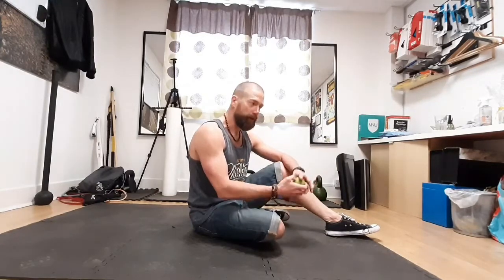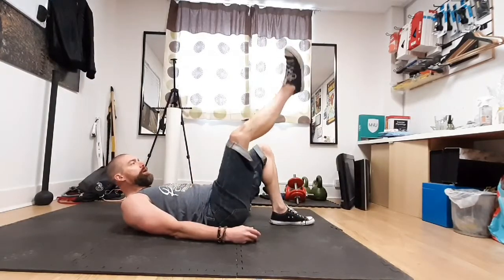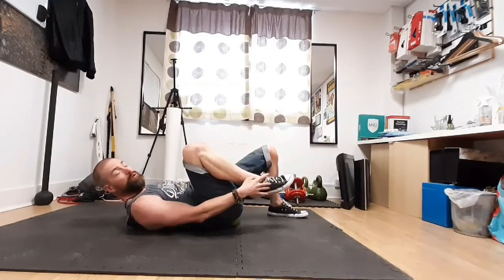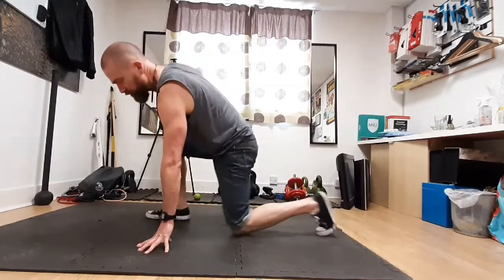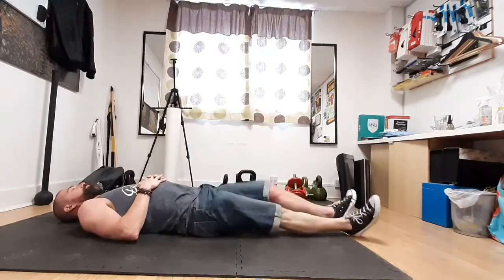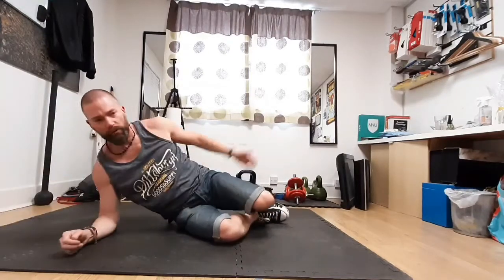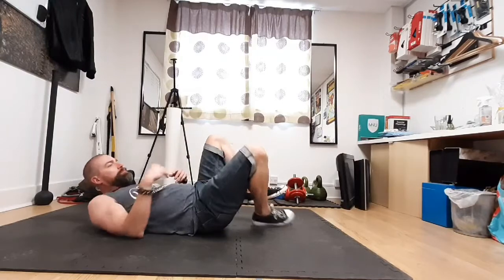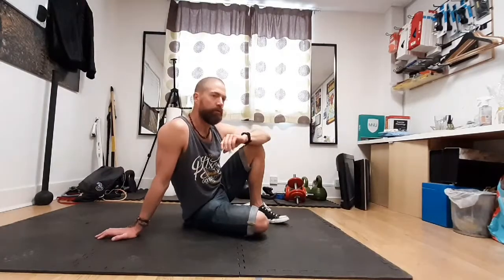How to Exercise for SI Joint Pain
The SI, or sacroiliac, joint is the junction between the lower spine and the pelvis. Pain in the lower back often stems from this area. In This video I should you a workout that combines specific mobility with Glute and core strength and stability exercises to reduce and even reverse lower back pain caused by SI joint dysfunction.

For more on lower back pain purchase my online program, the back pain solution

NOTE: In the video I said the SI joint is where the pelvis attaches to the coccyx. What I meant to say was sacrum, that's why it's called the sacro-iliac joint.